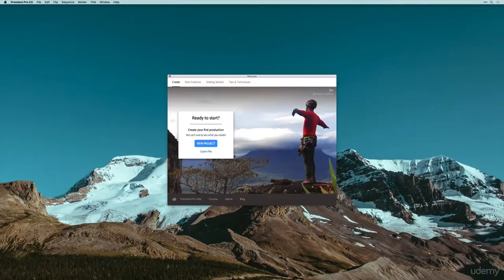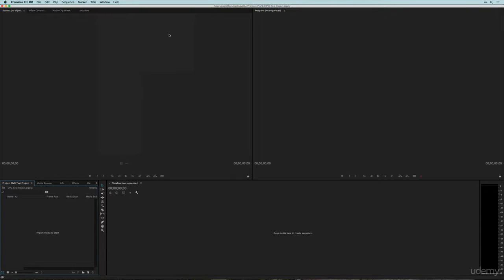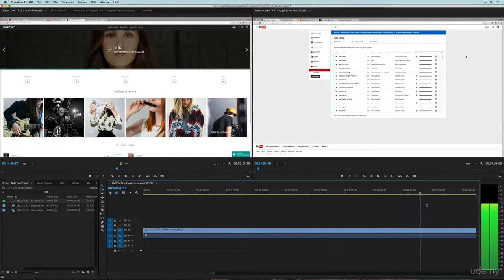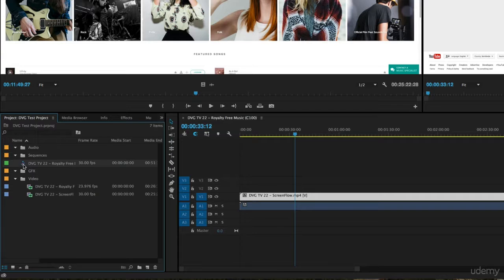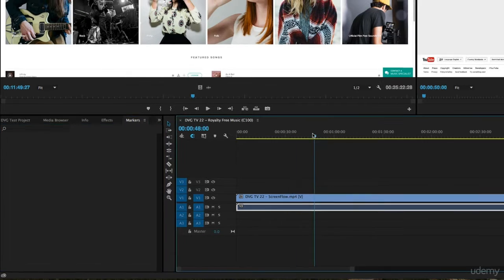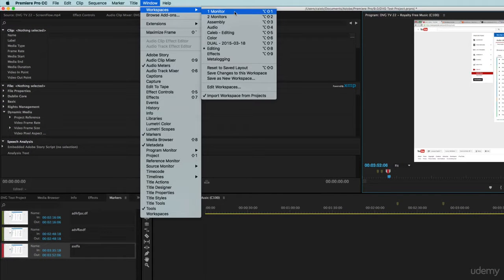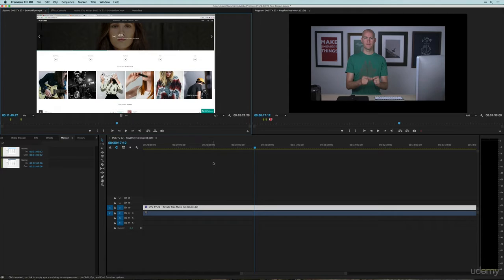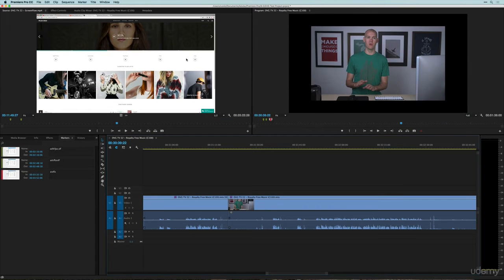Adobe Premiere Pro Cc Tutorial For Beginners-Part-1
Learn Adobe Premiere Pro from one of our many tutorials. Learn the basics, take an after effects course, learn video editing and more. Start for free today!